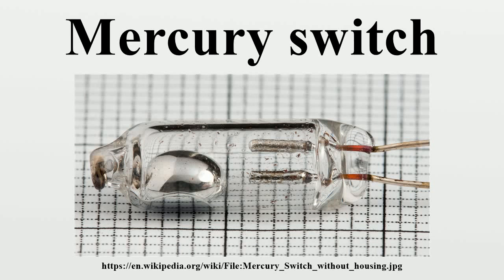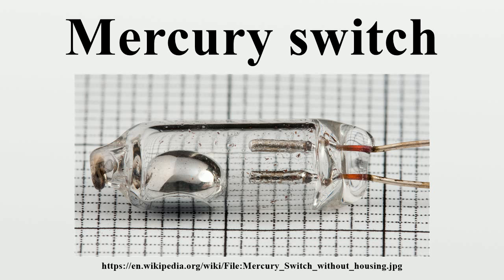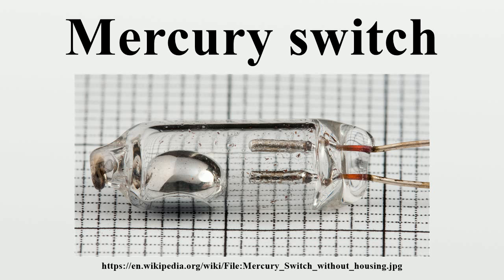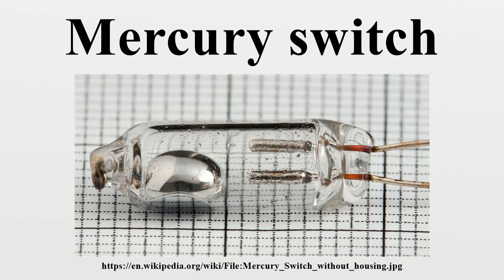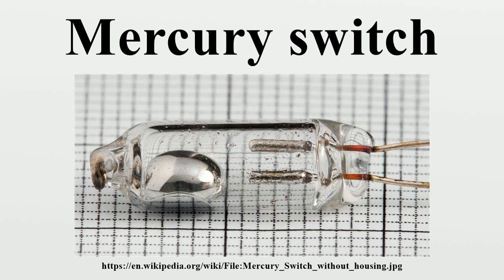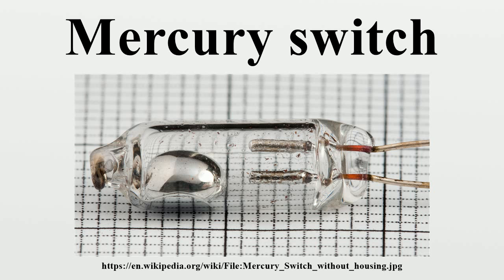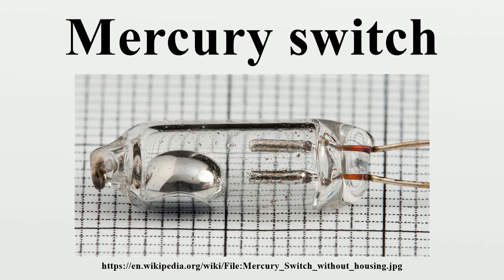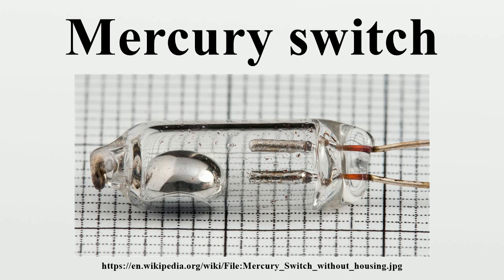Mercury switch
A mercury switch (also known as a mercury tilt switch) is a switch which opens and closes an electrical circuit when it is tilted at certain angles.When it is tilted a small amount of the liquid metal mercury makes contact with metal electrodes to close the circuit.

Image-Copyright-Info
Author-Info:   Medvedev

Image-Copyright-Info